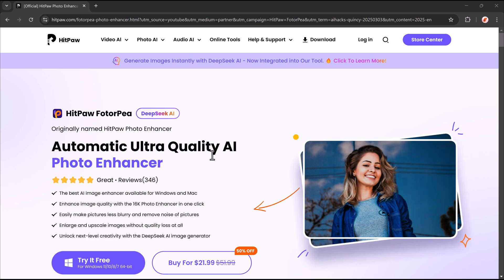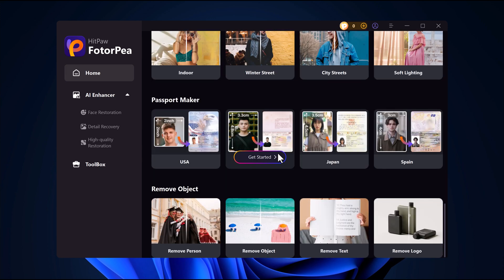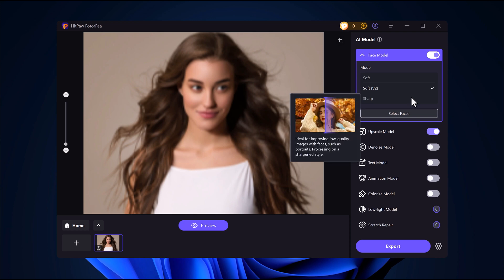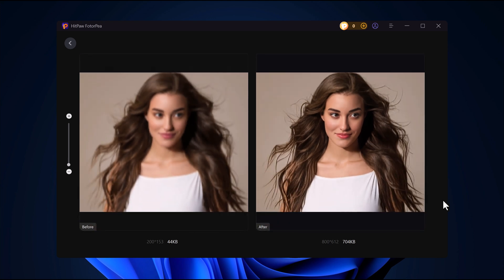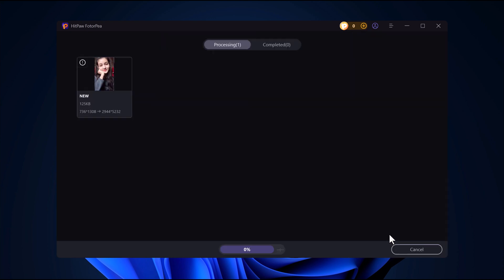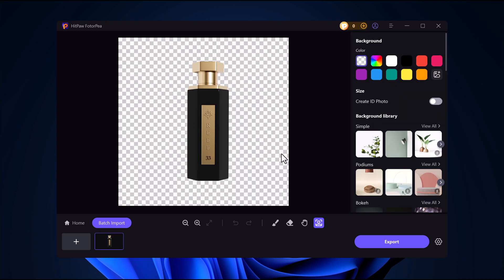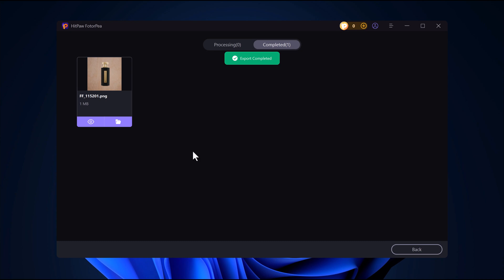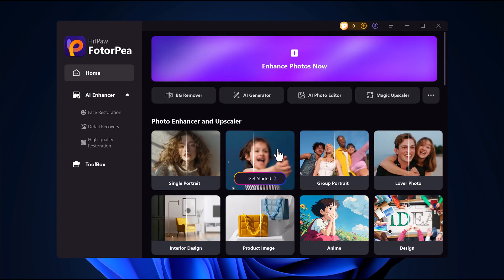Image Enhancement and Background Removal Tutorial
HitPaw FotorPea – The Ultimate AI Photo Enhancer! 🔥
Want to unblur, upscale, and restore old photos with just one click? 🚀 HitPaw FotorPea (formerly HitPaw Photo Enhancer) is an AI-powered photo enhancement tool that automatically improves image quality, sharpens blurry photos, and increases resolution without losing quality!

✨ Key Features of HitPaw FotorPea:
✅ AI-Powered One-Click Photo Enhancement 🖼️
✅ Restore & Colorize Old Photos 🎨
✅ Upscale Images Without Losing Quality 🔍
✅ Remove Blur & Noise for Crystal-Clear Pictures 💎